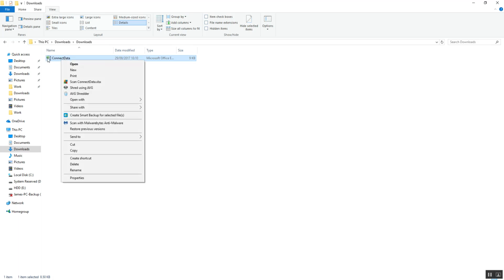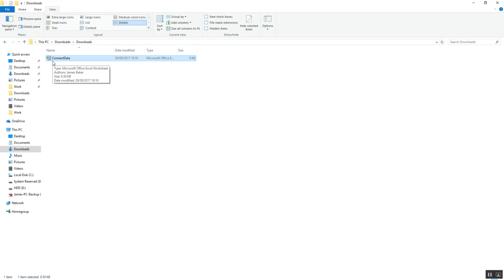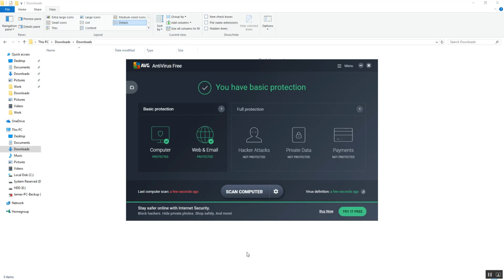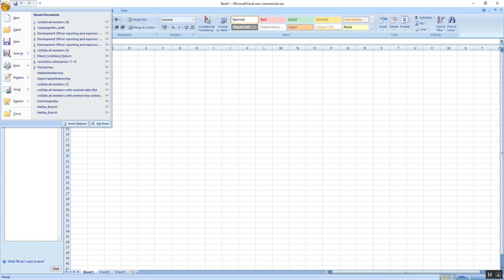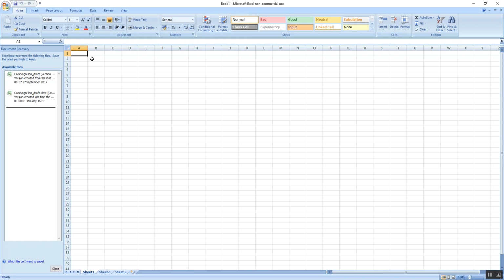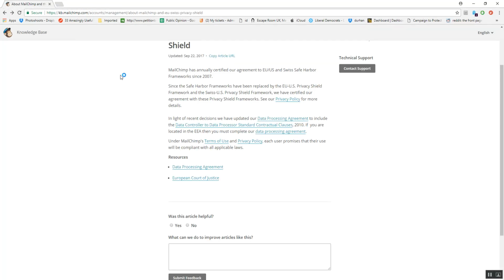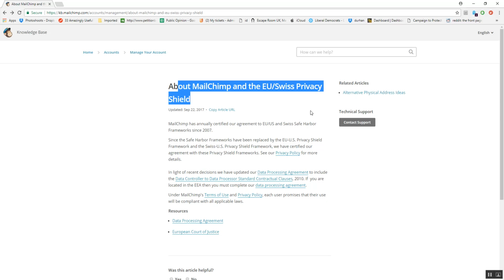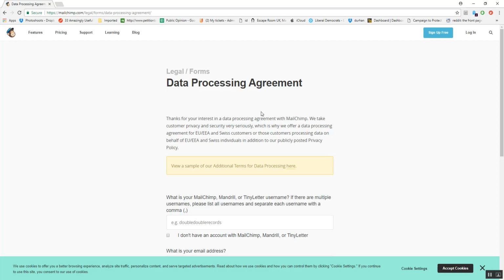Top Three Data Protection Mistakes Made by Liberal Democrats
In this video I talk through the top three data protection mistakes made by Liberal Democrat campaigners.